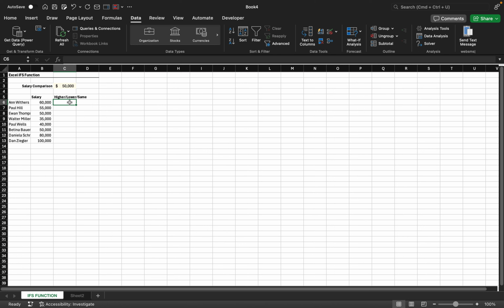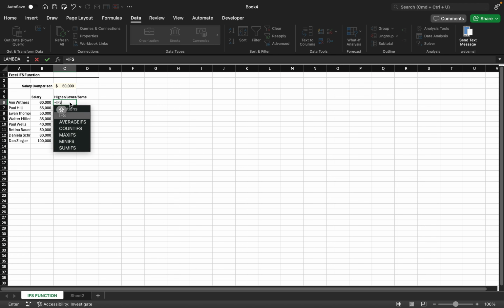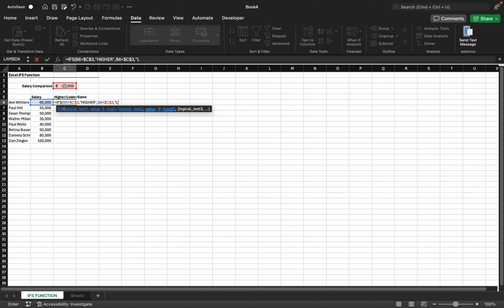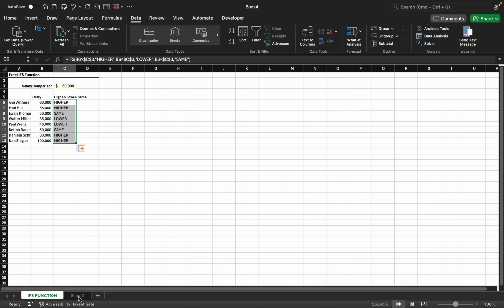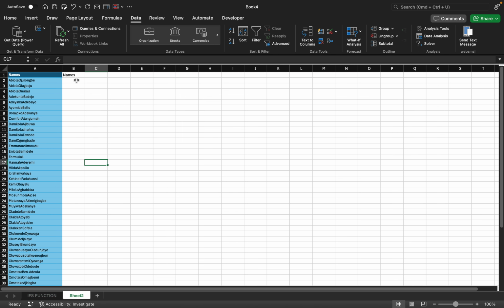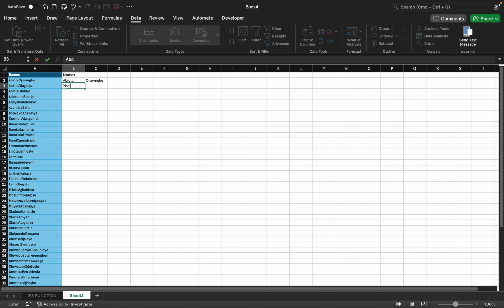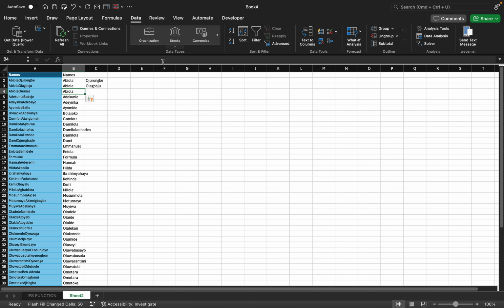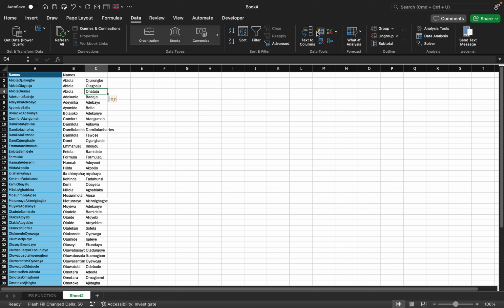IFS FUNCTIONS IN EXCEL 365